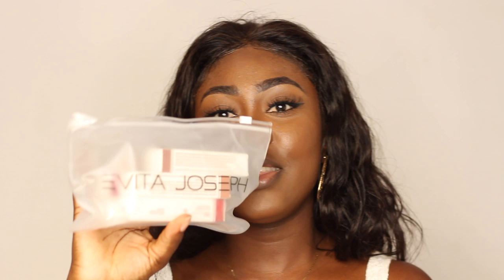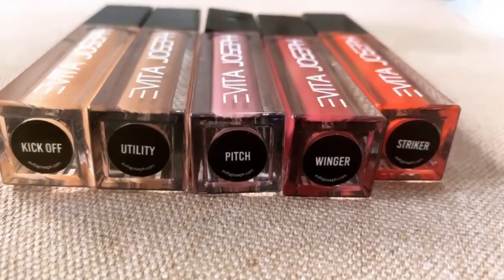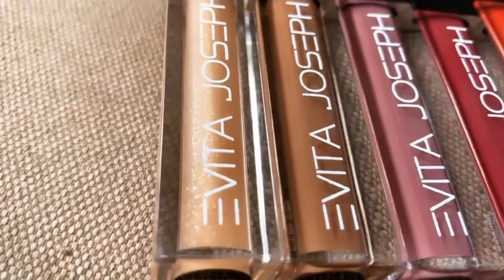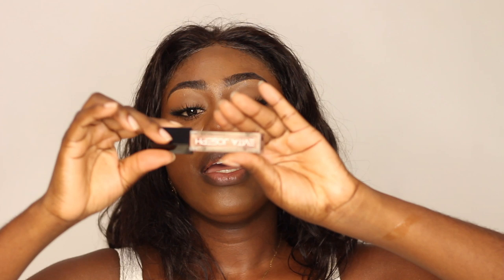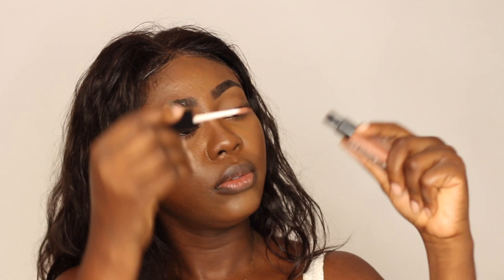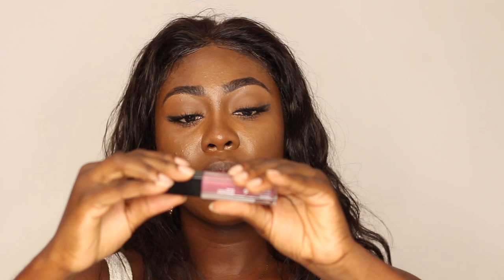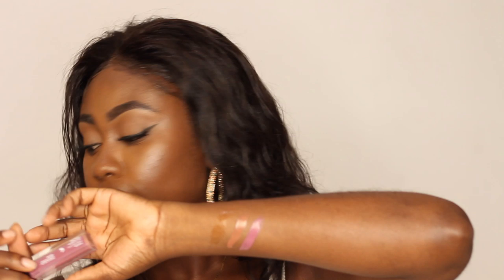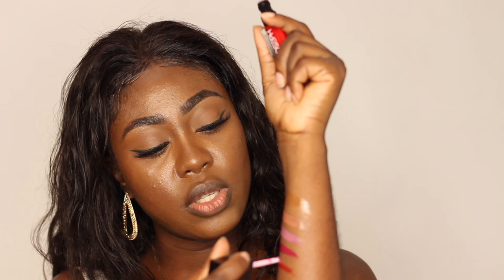THERE'S A NEW PRODUCT IN TOWN ? IT HAS TO DO WITH FOOTBALL/SOCCER | JES ISCAH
Hi Beautiful people, i hope you are all doing amazing by God's grace. Todays video is a review of one of our own beauty brands here in Ghana, Evita Joseph and they just launched 5 lipglosses named LIPGLOSS LEAGUE.

Want to find out what the tea is, on these new glosses? Find out exclusively on this video so keep on watching!

All opinions & views about this video is not biased.

Camera - Canon 60D & iPhone Xs Max